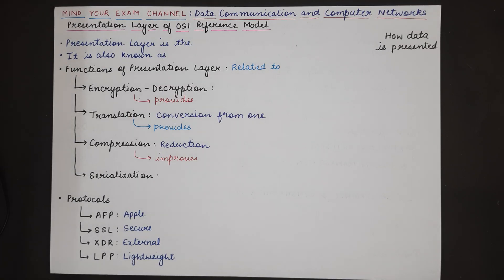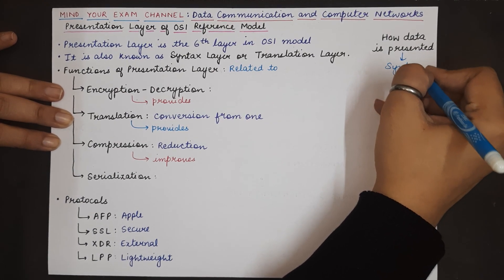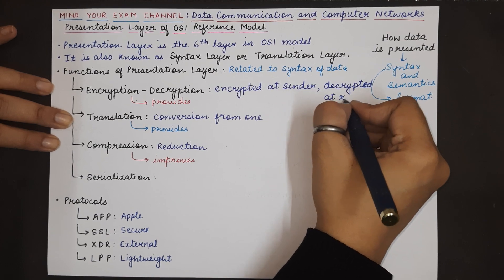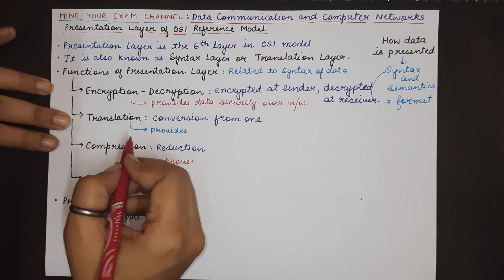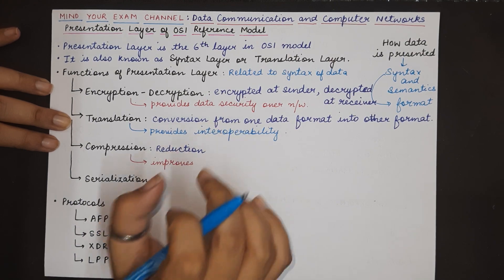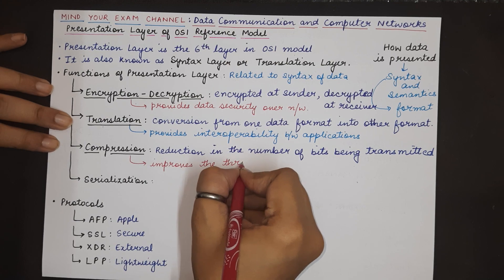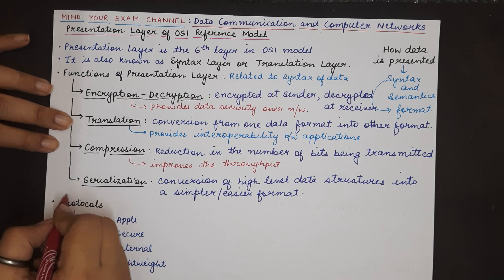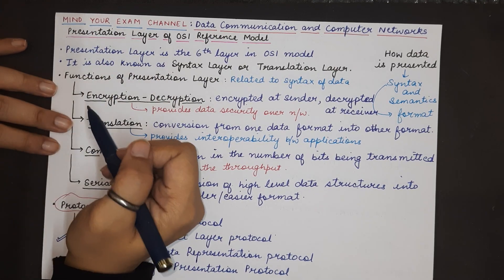Presentation Layer of OSI Reference Model | Data Communication & Computer Networks Course | Lecture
Lecture : Presentation Layer of OSI Reference Model

This video explains the following:
1. What is Presentation Layer
2. Functions of Presentation Layer
4. Protocols of Presentation Layer